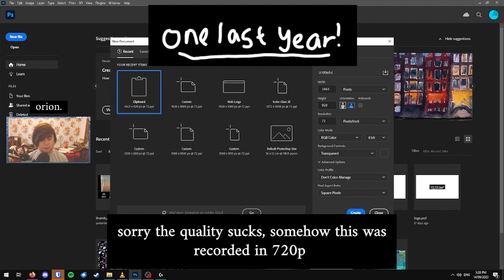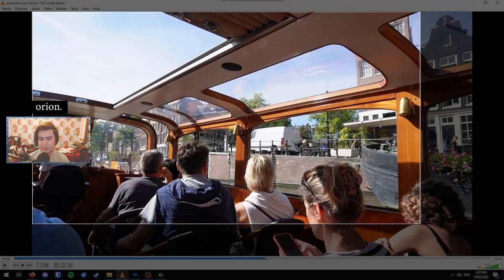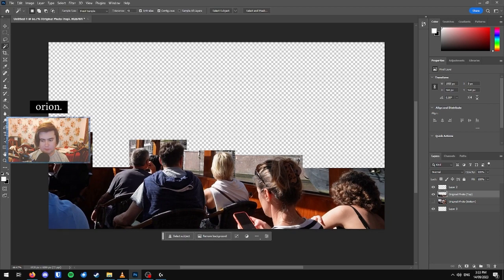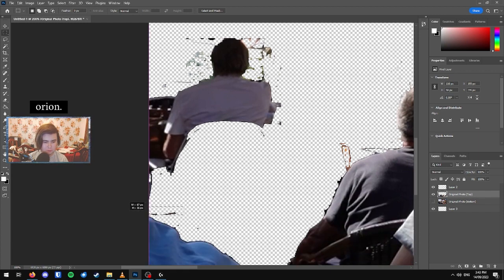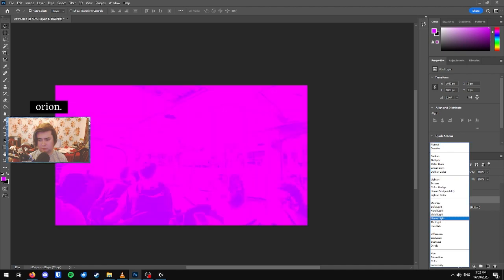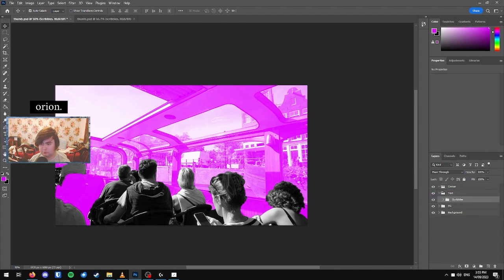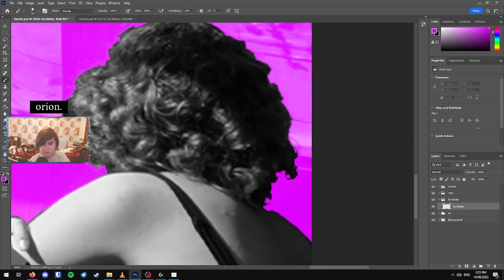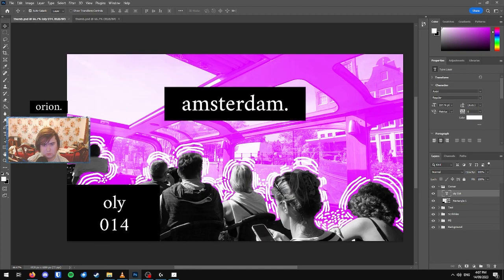how i make a thumbnail. (onelastyear 016)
today i show you how i make youtube thumbnails for my onelastyear series.